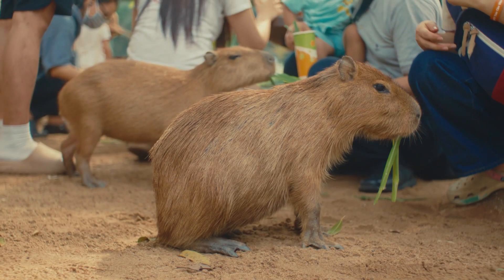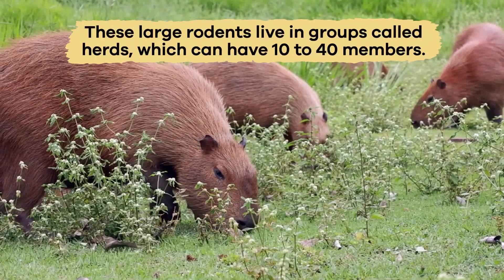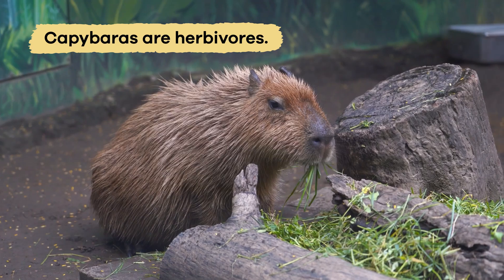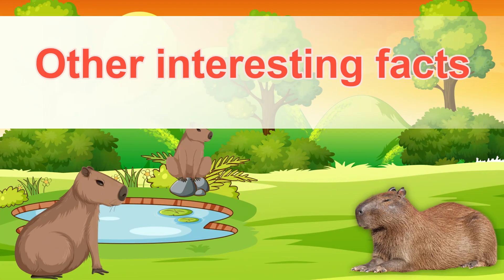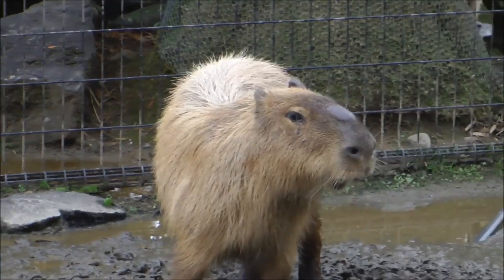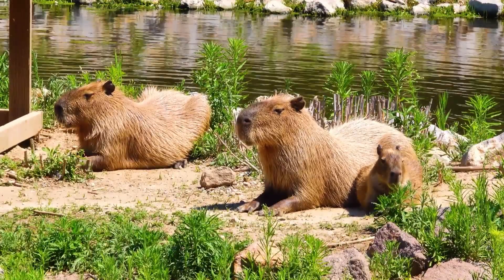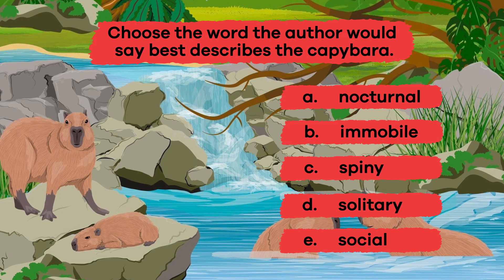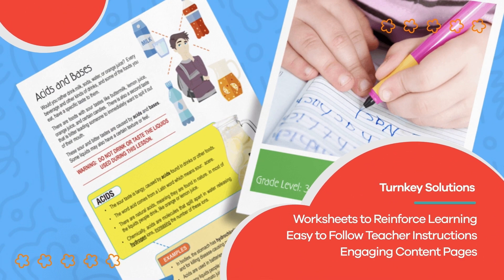Capybaras for Kids | Learn all about this large rodent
Did you know that capybaras are the largest rodents in the world? Seriously! Today, we are going to learn more about this cool creature in a video made just for kids.

Capybaras have short, brown fur that helps them blend into their environment and stay warm. Their eyes, ears, and nose are high on their heads so that they can see, hear, and breathe while swimming. Capybaras also have webbed feet, which make them excellent swimmers and allow them to escape predators.

These large rodents live in groups called herds, which can have 10 to 40 members. Living in a herd keeps them safe because they can warn each other about predators like jaguars and caimans. A dominant male leads the group and protects the other members. Capybaras are social animals and often groom each other to strengthen their bonds.

We hope you and your student(s) enjoyed learning about Capybaras! If you want even more information, head over to our website and download one of our many free lesson plans, full of activities, worksheets, and more!